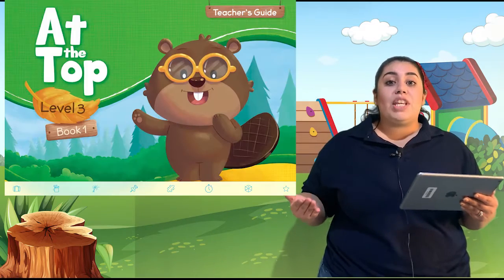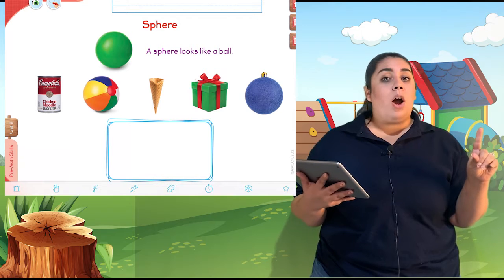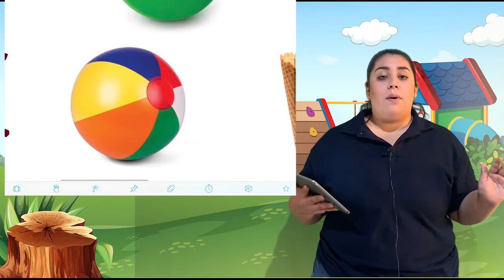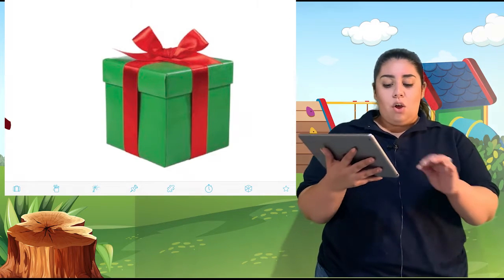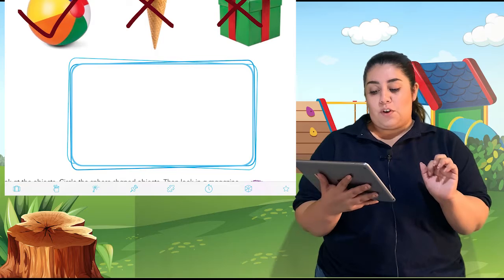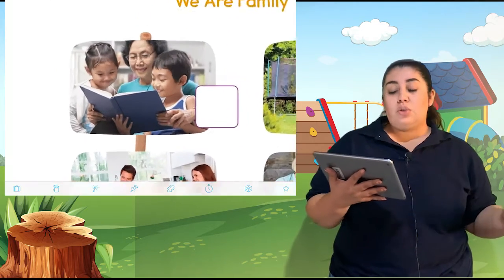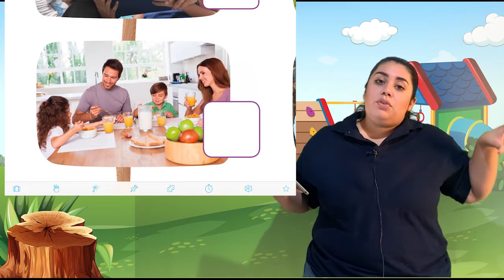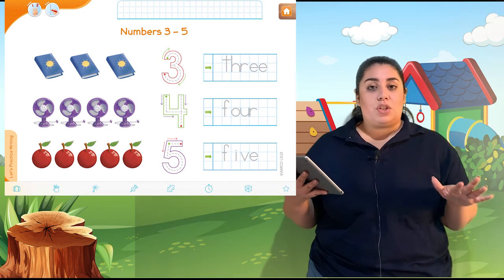English class 3rd grade (14/10/20)